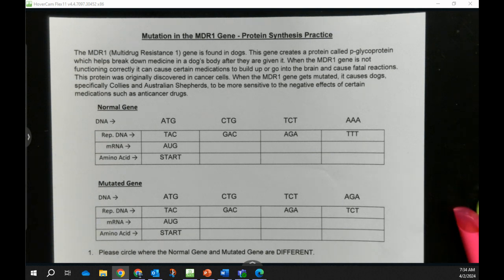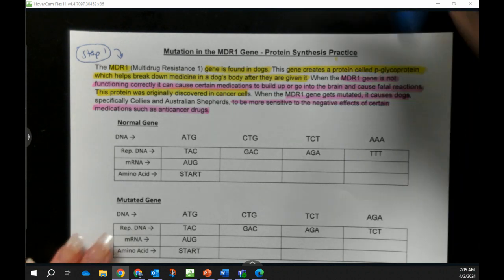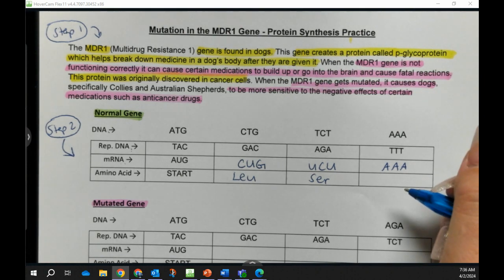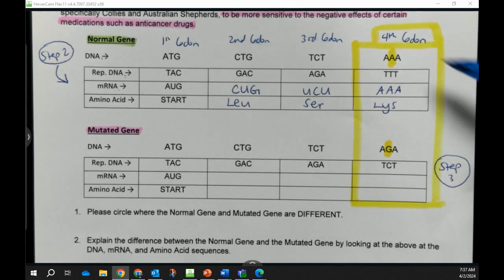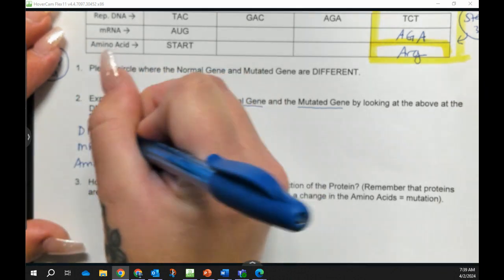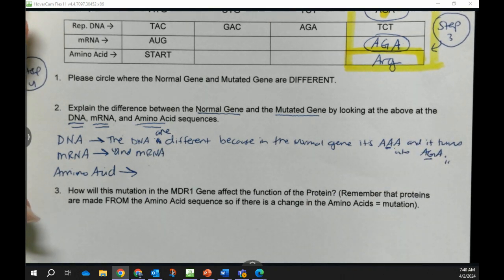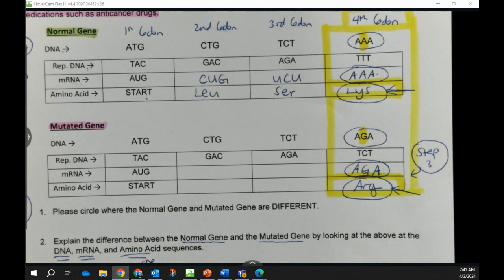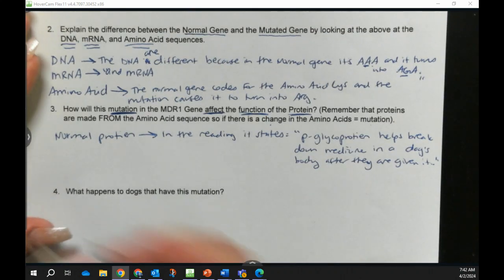Part 1 MDR1 Gene Mutation